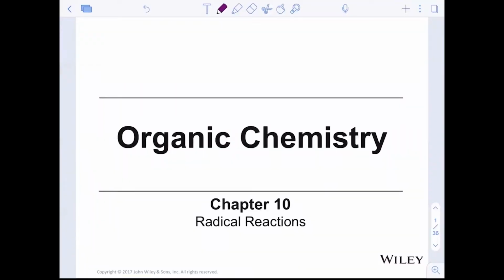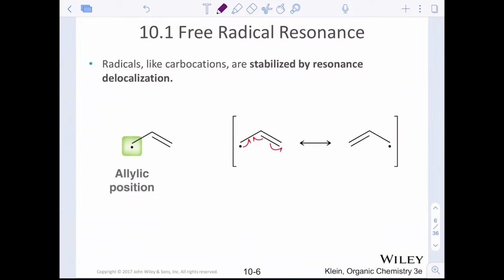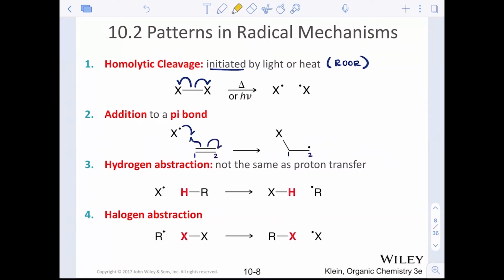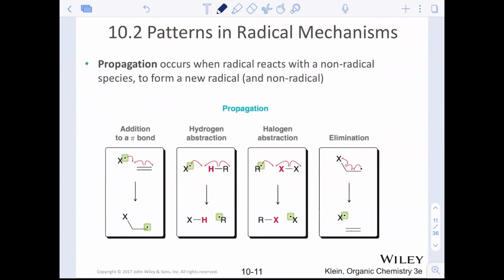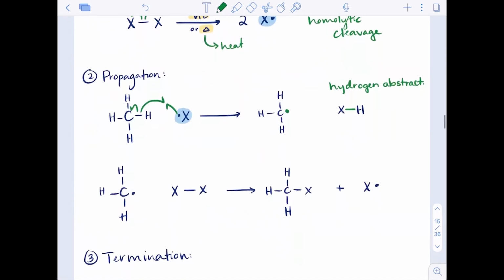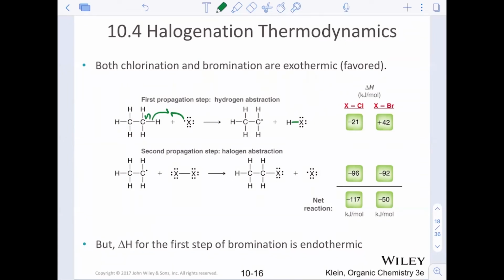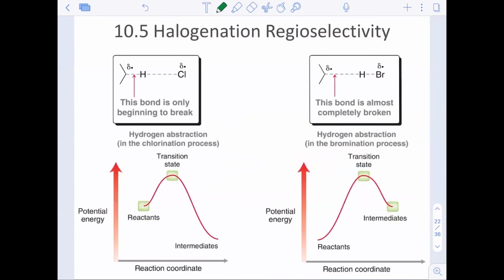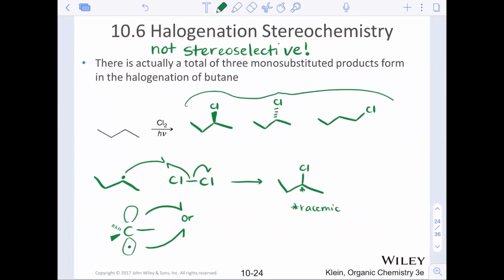Ochem Radicals I